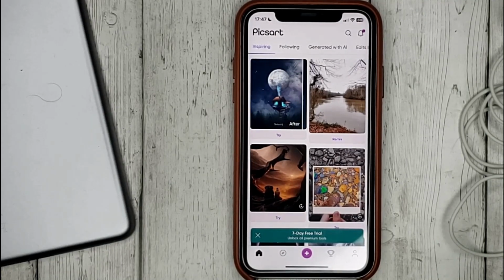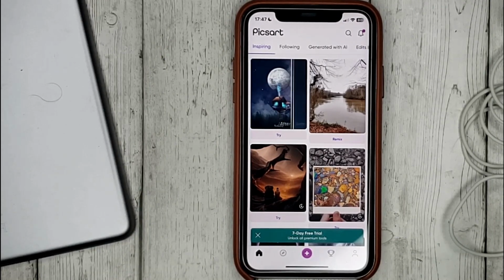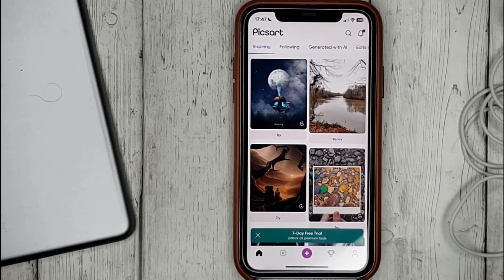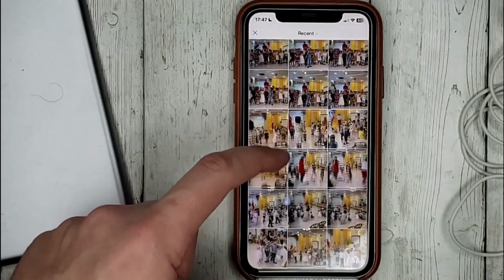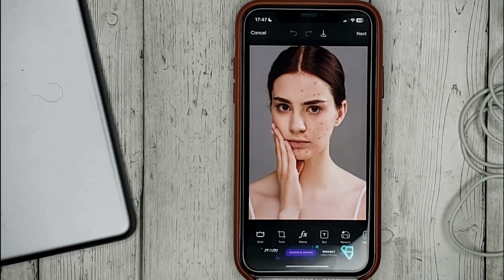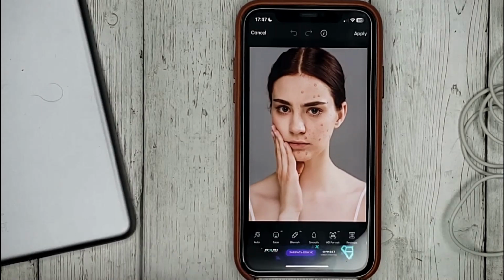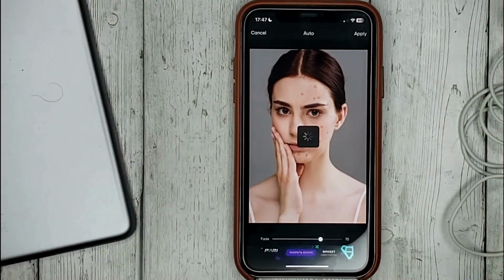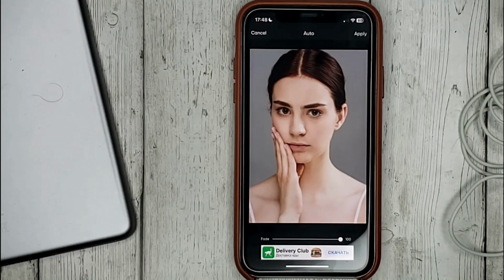✅ How To Use Auto Retouch In PicsArt 🔴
About this product:

Picsart is a Miami, Florida-based technology company that develops the Picsart suite of online photo and video editing applications, with a social creative community. The platform allows users to take and edit pictures and videos, draw with layers, and share the images on Picsart and other social networks.